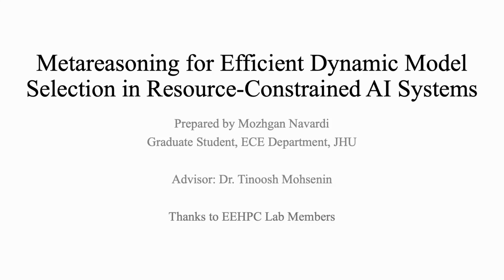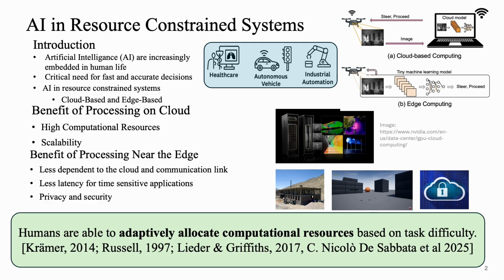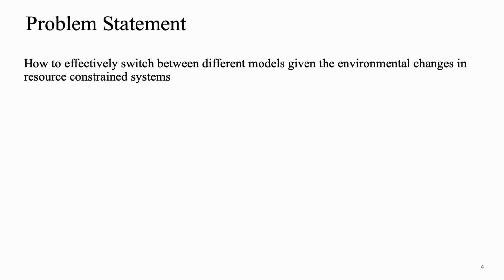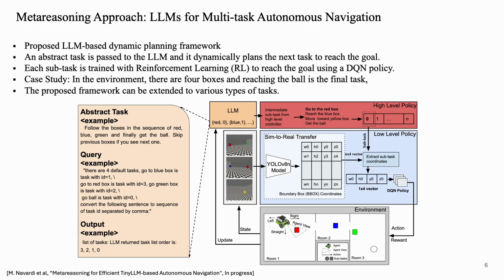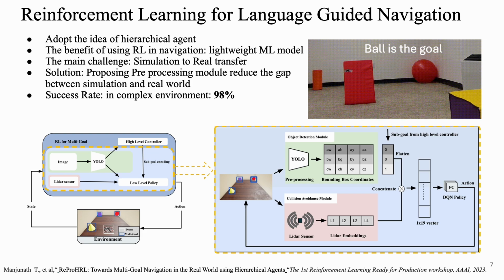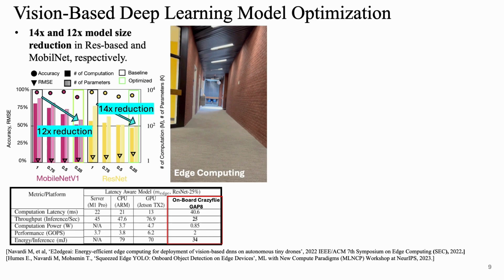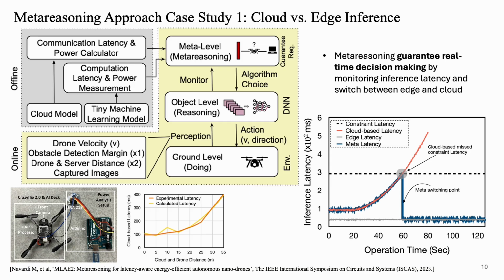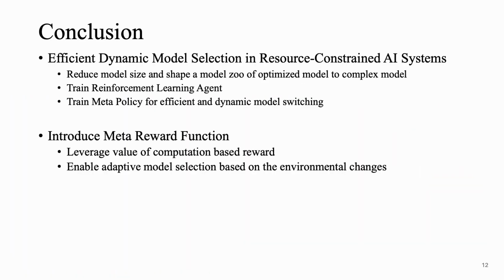Metareasoning at the Edge: Enabling Intelligent Dynamic Model Switching for Embedded Systems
Modern embedded autonomous systems increasingly integrate deep learning techniques for perception and control. However, tight power budgets, low thermal design power (TDP), limited onboard memory typical of edge devices, and real-time constraints make onboard processing highly challenging. These systems often rely on battery-powered operation and face restricted on-chip memory bandwidth commonly referred to as the “memory wall” which limits efficient data access and computation throughput. Together, these constraints significantly limit the ability to run large models continuously or perform complex inference tasks onboard. While relying on a single, high-capacity model may improve accuracy, it often drains energy resources and strains memory, thereby reducing operational longevity. To address these limitations, we introduce a metareasoning-based dynamic model-switching framework that strategically balances performance and resource efficiency to meet the real-time and power constraints of edge devices. At each control cycle, a light-weight meta-policy evaluates environmental complexity and the status of onboard resources. It then selects the smallest model that provides acceptable accuracy while optimizing energy and memory usage. In this approach, a Value-of-Computation–inspired reward function is employed, which quantifies gains in task confidence while applying penalties proportional to power consumption and memory usage. Using Proximal Policy Optimization (PPO), the meta-policy learns to deploy lightweight models during routine operations and switch to larger models when needed. To evaluate the proposed framework, we deploy the metareasoning strategy on two real-world platforms: a nano drone equipped with a GAP8 processor and a Jetson Orin Nano–powered Yahboom Rosmaster Wheel robot.